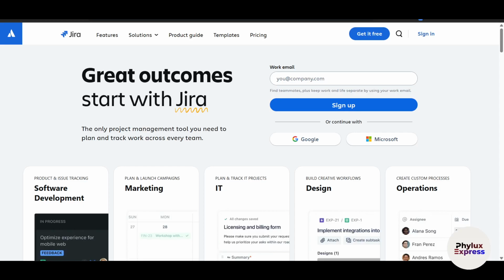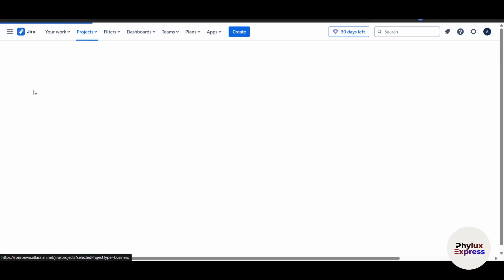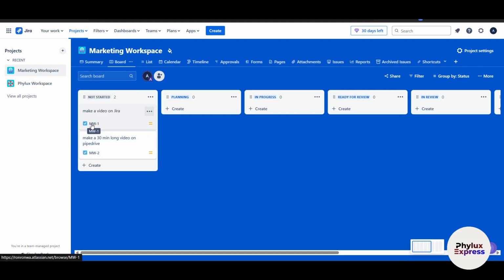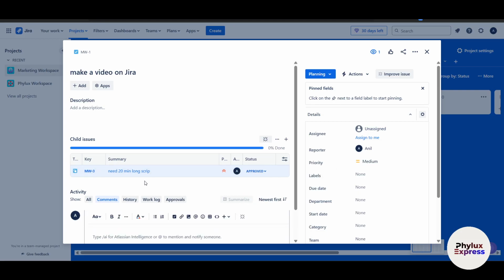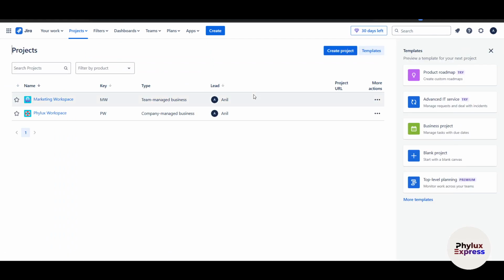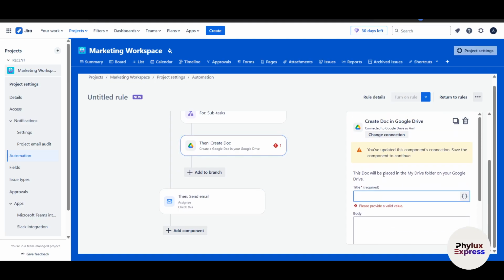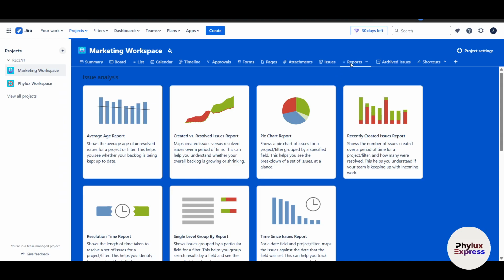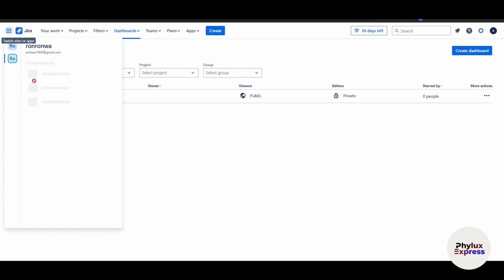Jira Tutorial for Product Owners | Master Agile Project Management Step-by-Step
Looking to streamline your product development process, manage backlogs effectively, and lead Agile teams with confidence? Jira is the ultimate tool for product owners, Scrum masters, and Agile teams to plan, track, and deliver projects efficiently. In this step-by-step tutorial, you’ll learn how to use Jira as a product owner to organize user stories, prioritize tasks, track sprints, and ensure seamless collaboration within your team. Whether you’re new to Jira or want to master its features, this guide will empower you to take full control of Agile project management in 2025.

🔍 What You’ll Learn in This Tutorial:
✅ Getting Started: Setting up Jira and customizing it for Agile workflows
✅ Backlog Management: Creating and prioritizing user stories, epics, and tasks in the backlog
✅ Sprint Planning: Organizing sprints, assigning tasks, and setting goals for your team
✅ Tracking Progress: Using boards (Kanban & Scrum) to monitor sprint progress and team performance
✅ Reporting Tools: Generating burndown charts, velocity reports, and other insights to optimize workflows

If you’re a product owner or Agile team member looking to master Jira, this tutorial is perfect for managing product roadmaps, improving team alignment, and delivering value faster. With clear instructions, practical examples, and actionable tips, you’ll discover how to use Jira to streamline Agile processes, reduce bottlenecks, and achieve better outcomes. By the end of this video, you’ll feel confident leading Agile projects and maximizing your team’s productivity.

🌟 Key Features Covered:
✔️ Intuitive backlog grooming and prioritization tools
✔️ Customizable Scrum and Kanban boards for visual task tracking
✔️ Sprint planning and retrospective tools for Agile ceremonies
✔️ Real-time reporting and analytics for data-driven decision-making
✔️ Collaboration features for seamless communication within teams